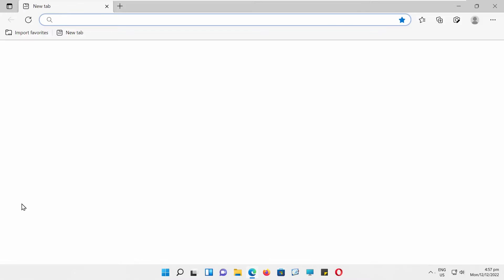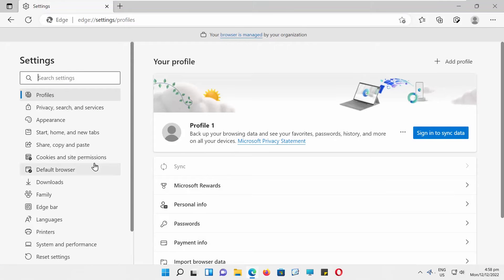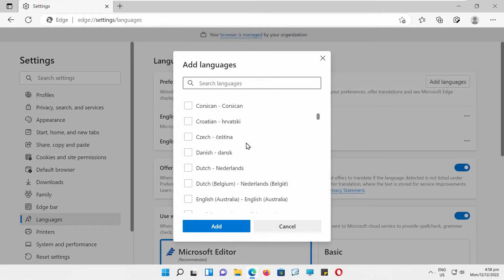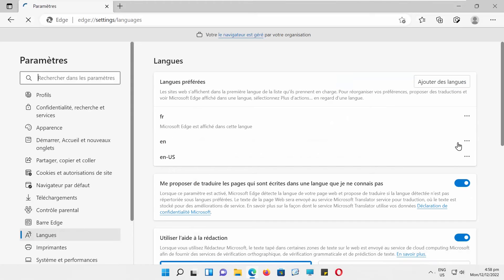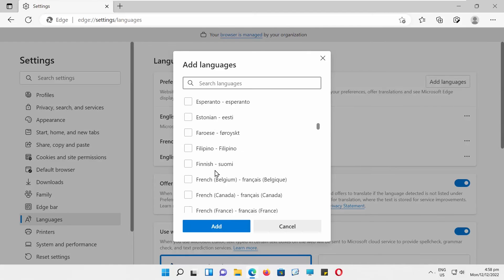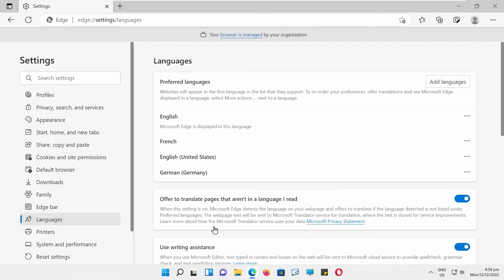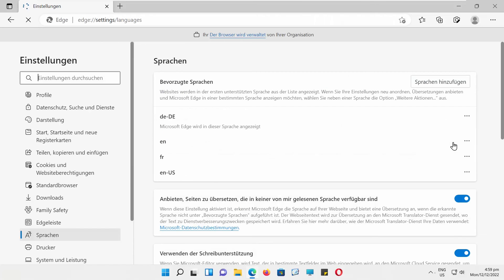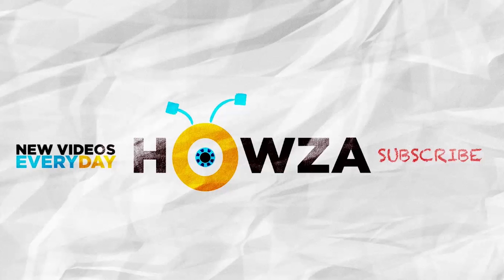How To Change Language In Microsoft Edge Browser in Windows 11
Hey! Welcome to HOWZA channel! In today's tutorial, you will learn how to change language in Microsoft Edge on Windows 11.
Open Edge. Go to the right top corner and click on the three dots. Choose 'Settings'.
Select Languages from the left side list. Look for preferred languages. Click on Add languages. Choose the language that you want from the list. Click on Add.
Go to the language. Click on the three dots next to it. Choose Display Microsoft Edge in this language. Click on Restart. Microsoft edge will be displayed in the new language.
You can add more languages. Select Languages from the left side list. Look for preferred languages. Click on Add languages. Choose the language that you want from the list. Click on Add.